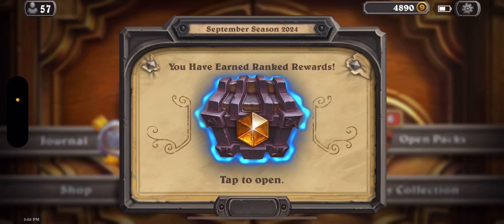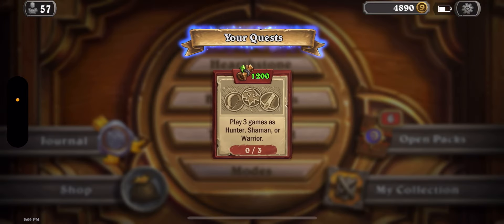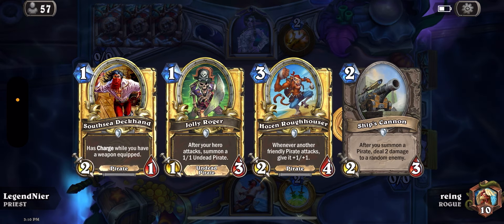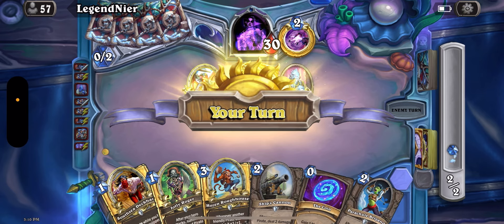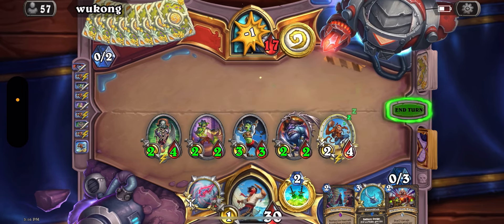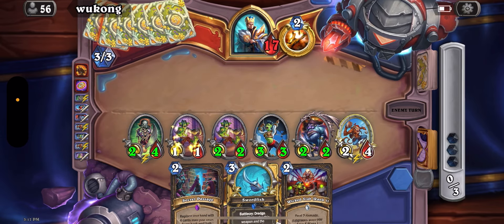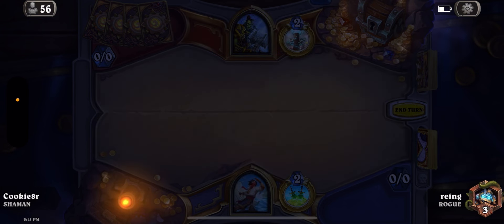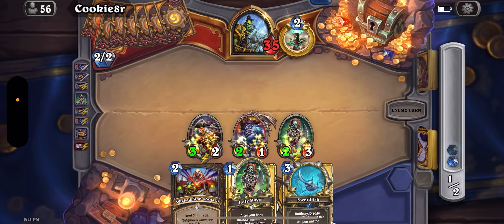Pirate Rogue got me X11 Legend | Wild Hearthstone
This keeps Quest Warlock Demon Seed and some control decks in check. Unless of course they decide to really go aggro hate with their build.

Pirate Rogue
# Class: Rogue
# Format: Wild
# 1x (0) Shadow of Demise
# 1x (1) Bloodsail Flybooter
# 1x (1) Cold Blood
# 2x (1) Filletfighter
# 1x (1) Gear Shift
# 2x (1) Jolly Roger
# 1x (1) Patches the Pirate
# 1x (1) Prize Plunderer
# 2x (1) Southsea Deckhand
# 2x (1) Treasure Distributor
# 2x (2) Parachute Brigand
# 1x (2) Secret Passage
# 2x (2) Ship's Cannon
# 2x (2) Toy Boat
# 2x (2) Wicked Stab (Rank 1)
# 2x (3) Hozen Roughhouser
# 1x (3) Sailboat Captain
# 2x (3) Swordfish
# 2x (4) Dread Corsair
AAEBAc3wBgiMApG8Ar+uA6rLA/PdA8ygBb/3BerEBgv7D+mwA6rrA4rJBJrbBNejBdaeBvylBvyoBq3FBsn0BgAA